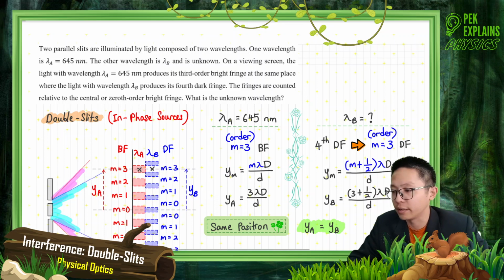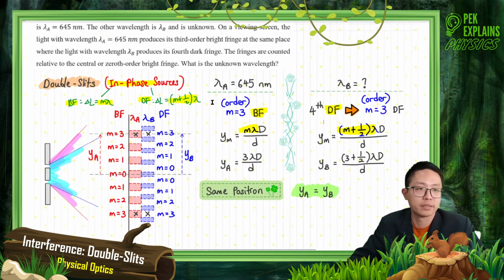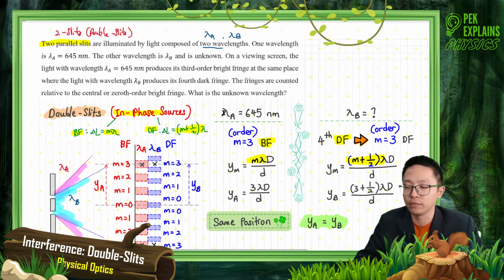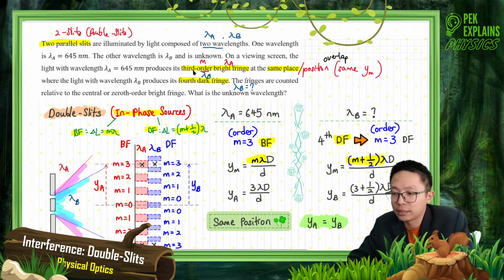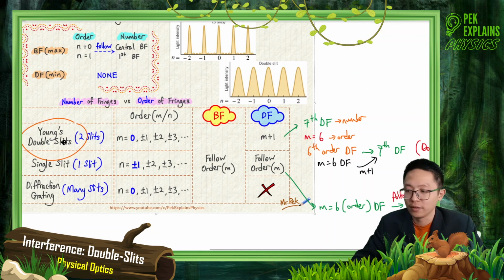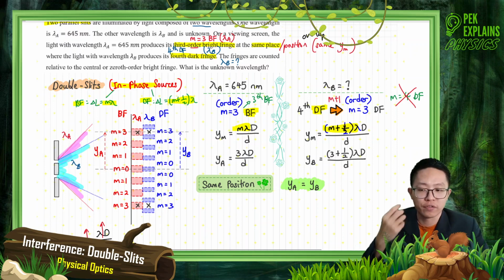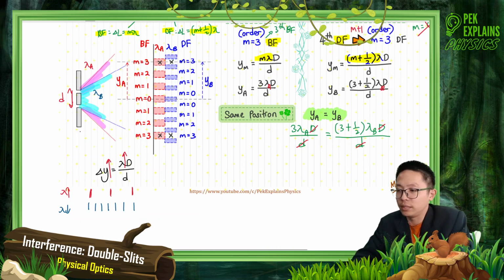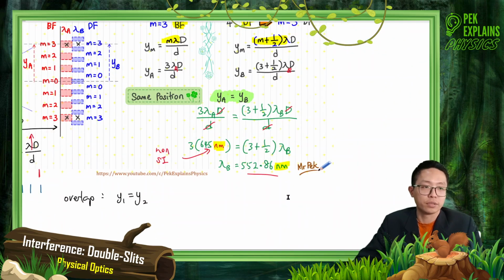Matriculation Physics: Interference - Young's Double Slits (Q2)